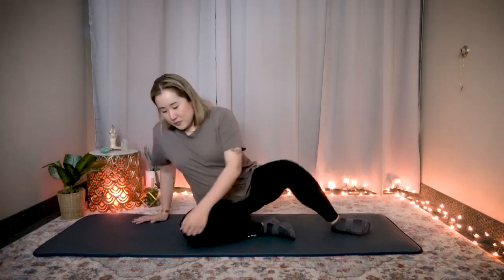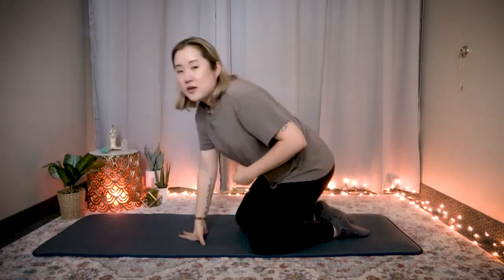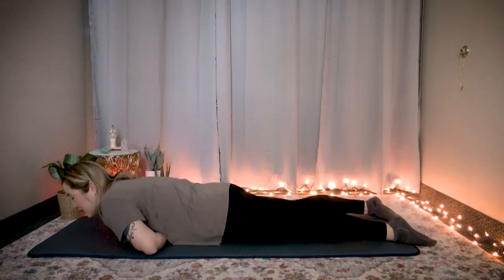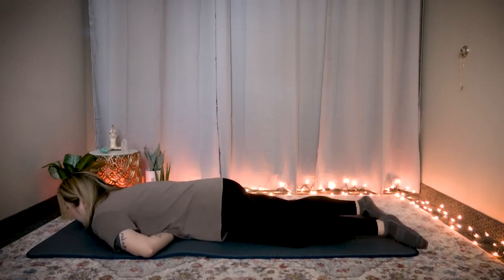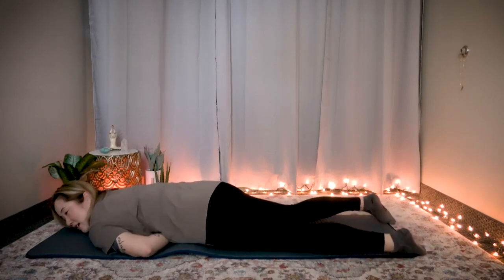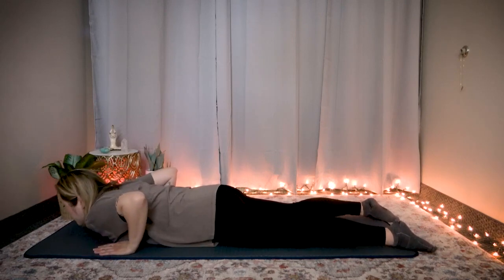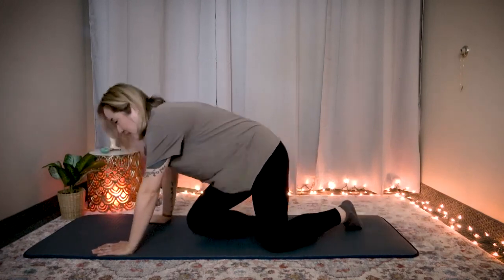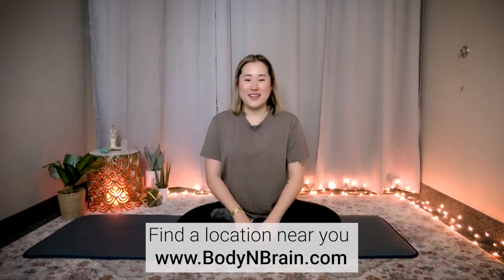GASTROINTESTINAL SYSTEM MASSAGE | NO DAYS OFF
Welcome to 'No Days Off,' the YouTube channel that takes dedication and inspiration to the next level! In this video we will discuss about GASTROINTESTINAL SYSTEM MASSAGE . Join us as we showcase the incredible stories of individuals who go above and beyond, pushing their limits to achieve greatness. From athletes and artists to entrepreneurs and adventurers, get ready for jaw-dropping feats, relentless determination, and a daily dose of motivation. Get inspired, stay motivated, and witness the extraordinary on 'No Days Off'!

The gastrointestinal system, commonly referred to as the digestive system, plays a pivotal role in our overall health and well-being. A Gastrointestinal System Massage is a specialized technique designed to enhance the functioning of this intricate system.

This massage focuses on the abdominal area, encompassing the stomach, intestines, and other digestive organs. The practitioner uses gentle and targeted movements to stimulate circulation, release tension, and promote optimal digestive function.

The massage is performed with a combination of light strokes, gentle kneading, and rhythmic movements, all designed to encourage the movement of food, fluids, and waste through the digestive tract. This can help alleviate issues like bloating, constipation, and discomfort.

The benefits of a Gastrointestinal System Massage extend beyond the physical realm. It can have a soothing effect on the nervous system, promoting relaxation and reducing stress. Additionally, by improving digestion and nutrient absorption, this massage may contribute to increased energy levels and overall vitality.

Before considering a Gastrointestinal System Massage, it's essential to consult a qualified massage therapist or healthcare professional. They can tailor the technique to your individual needs, ensuring that any underlying health conditions are taken into account.